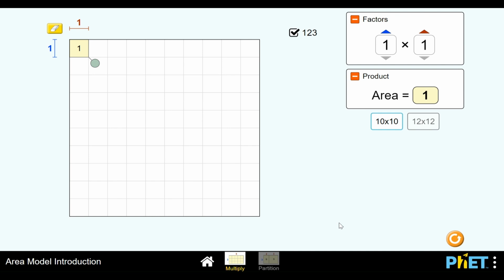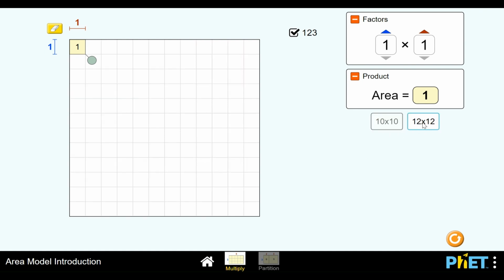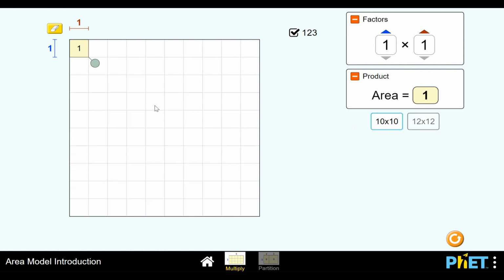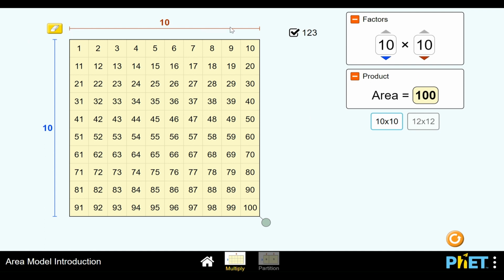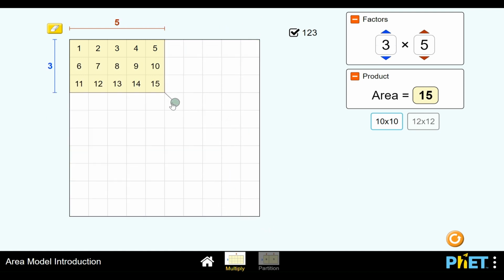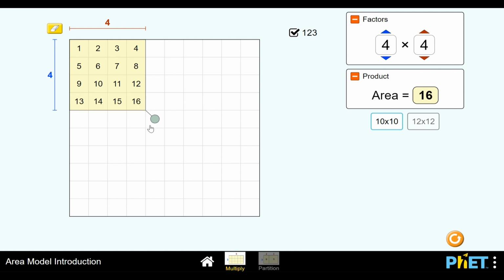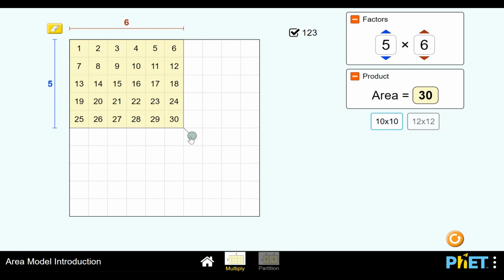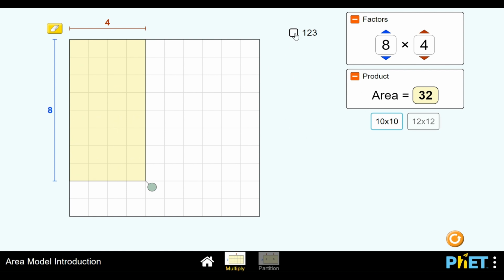Area Model Introduction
This video is a quick how-to on how to use and play with the area model simulation.